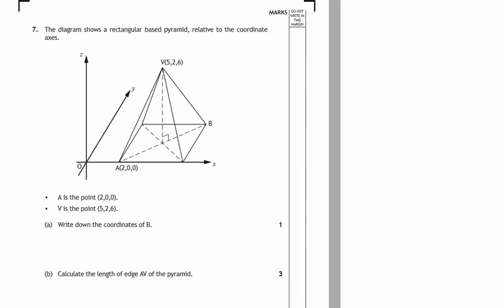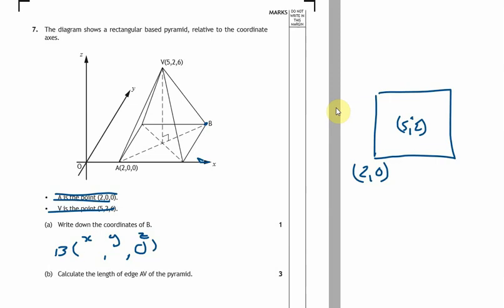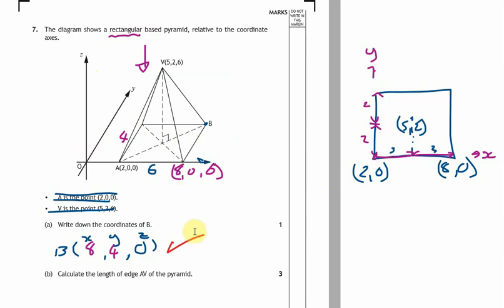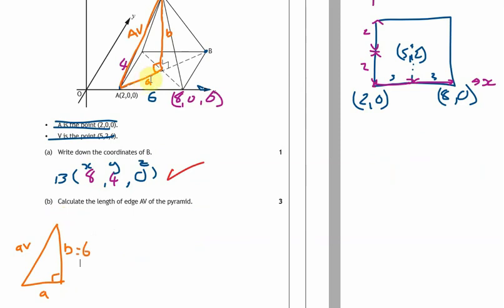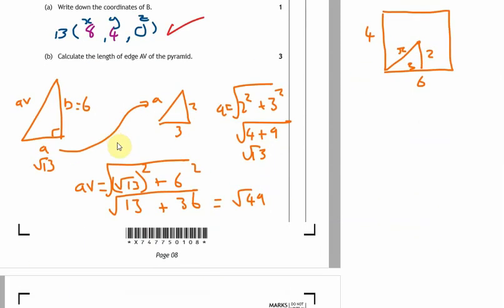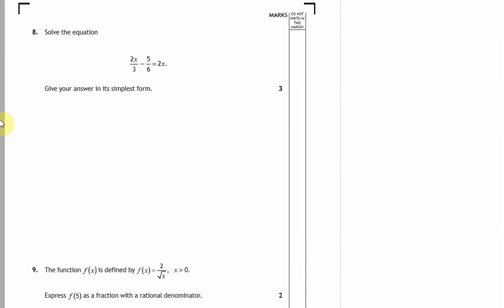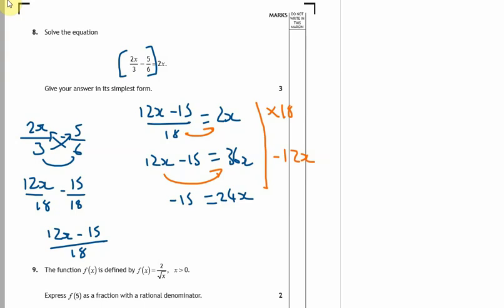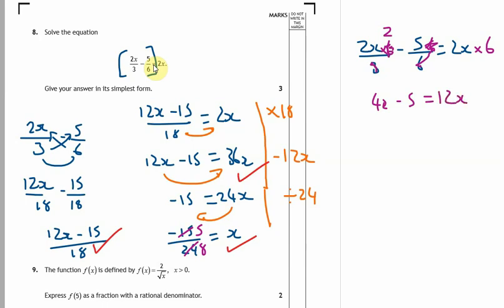National 5 2016 Non calc Q7,8